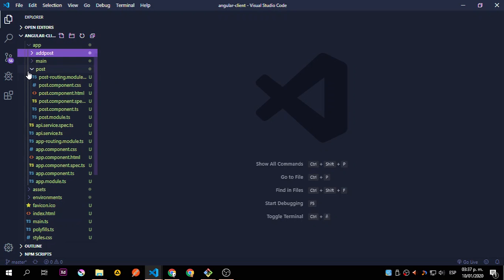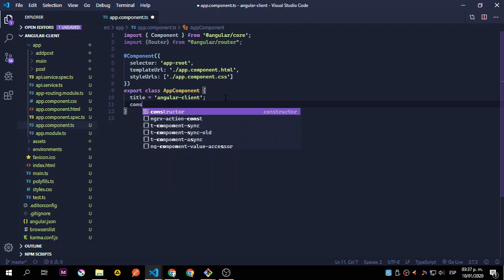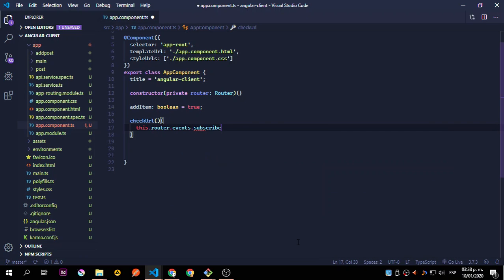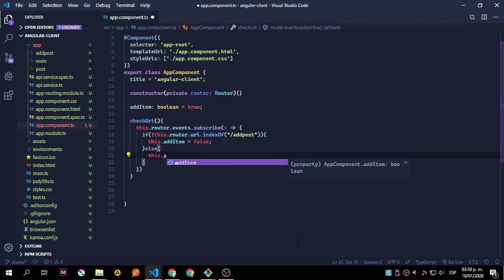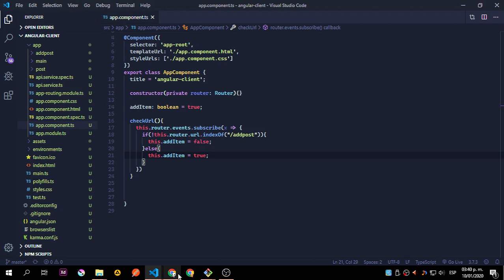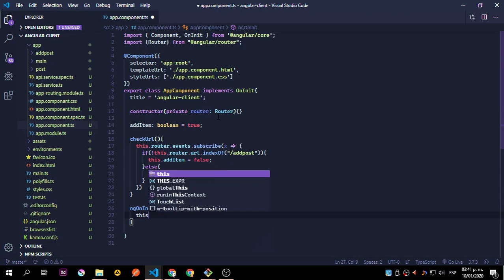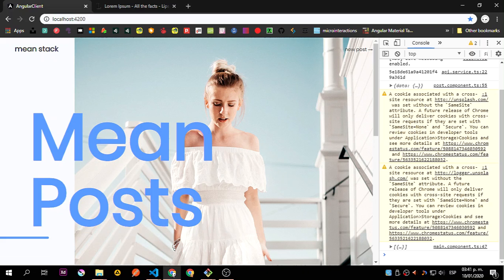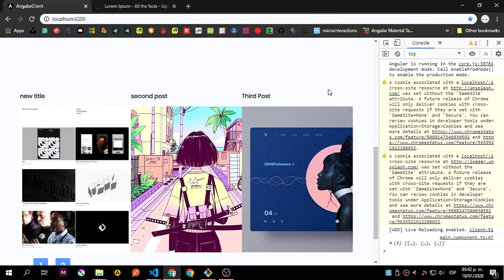MEAN Client Development #5 ( Router Event )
In this video we are going to add thefunctinality which allow us to check for the url and show/hide the "add post" link on the navigation bar.